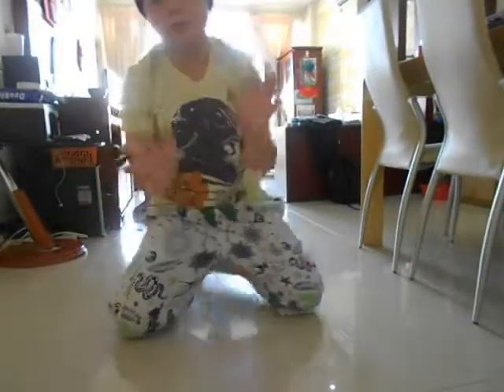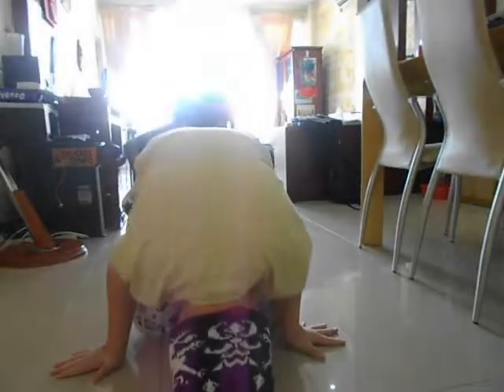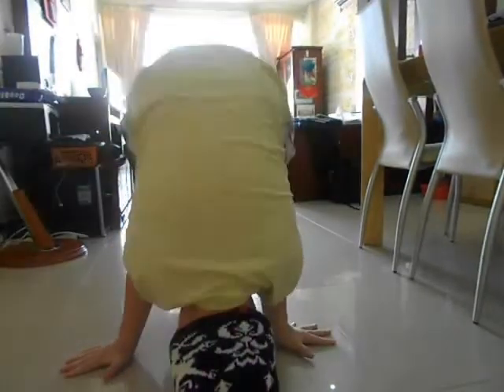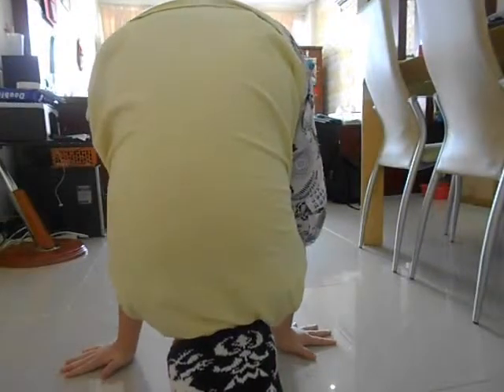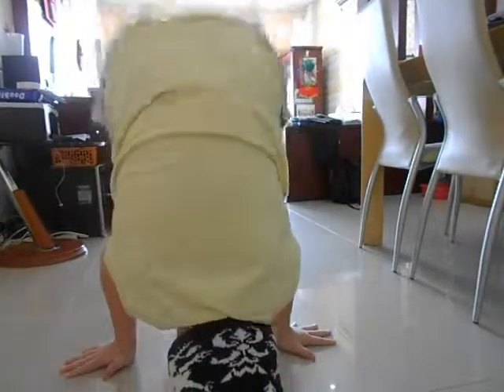How to do a headstand- Adam wallace